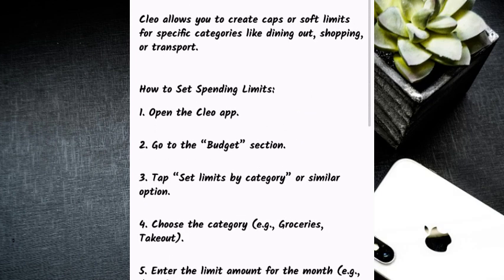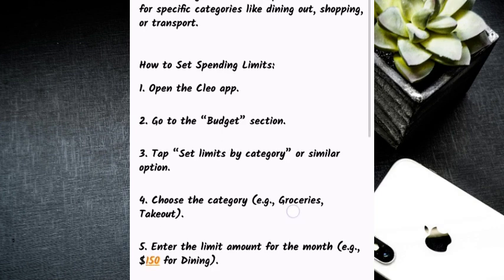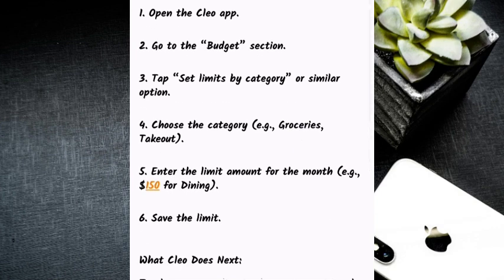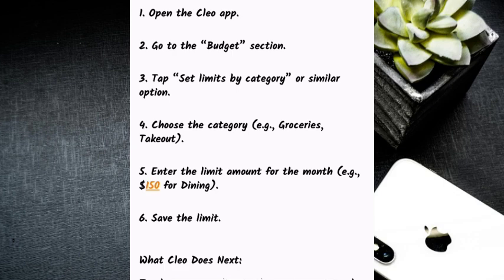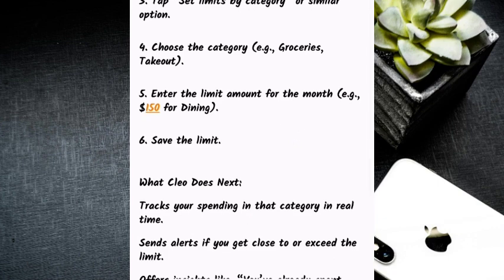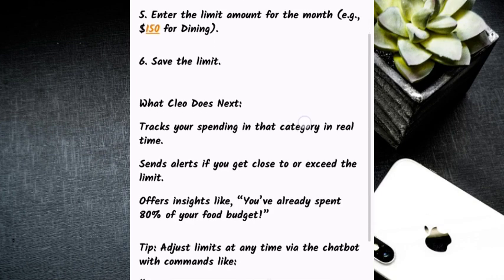HOW SET SPENDING LIMITS FOR DIFFERENT CATEGORIES ON CLEO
In This Video, you will learn about HOW SET SPENDING LIMITS FOR DIFFERENT CATEGORIES ON CLEO